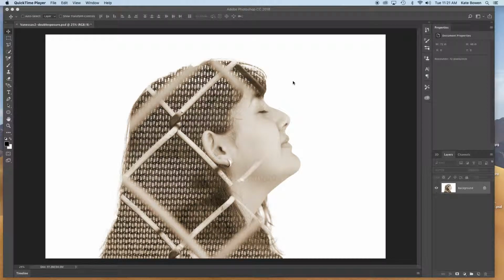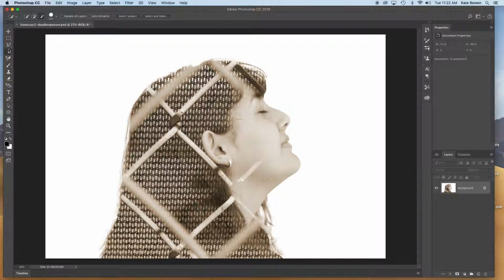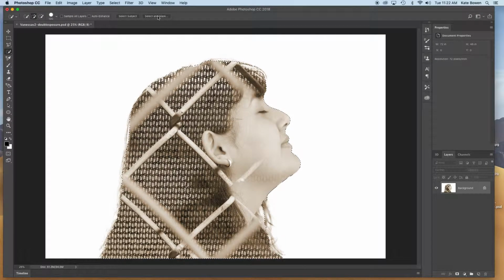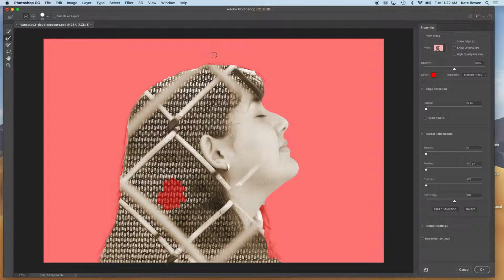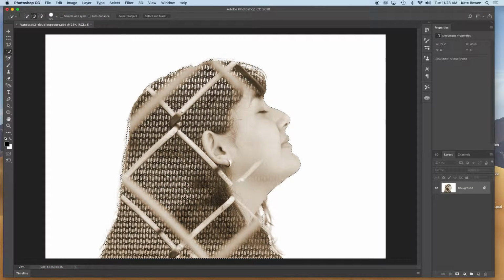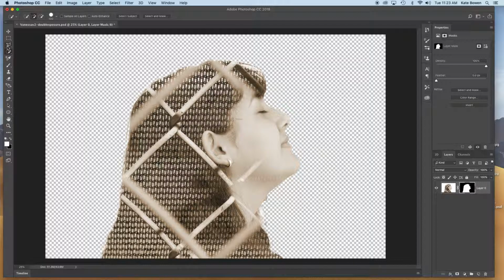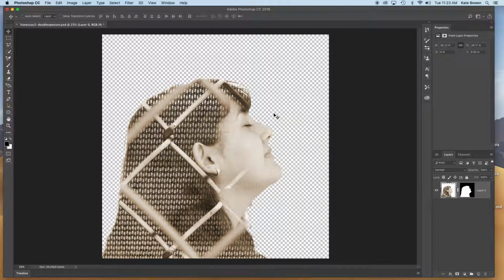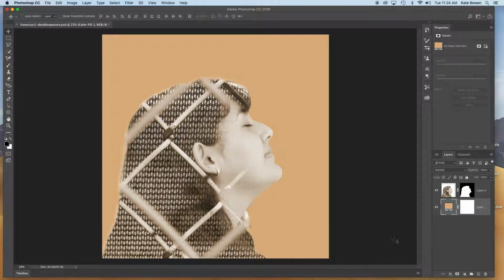Album Cover 1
How mask the background, how to crop and add a new layer.